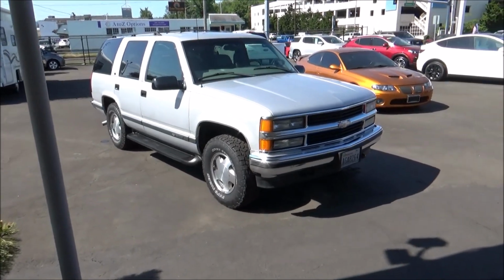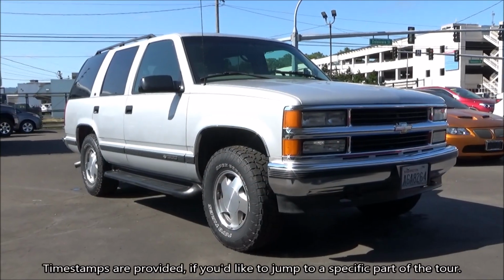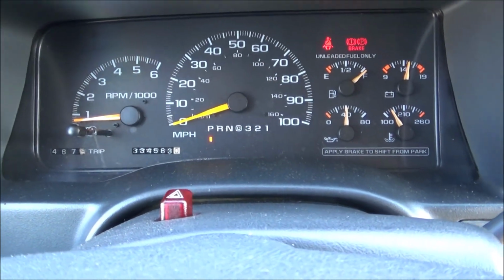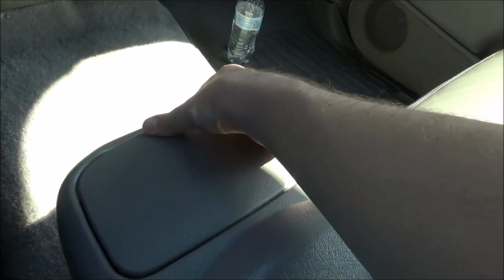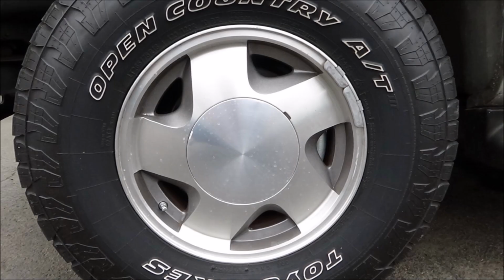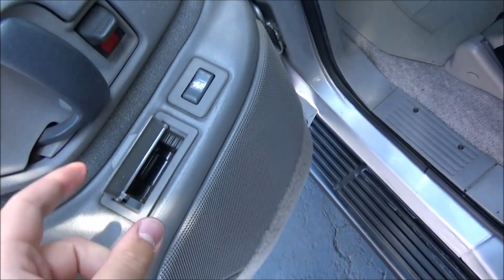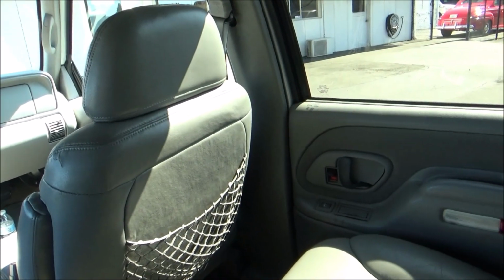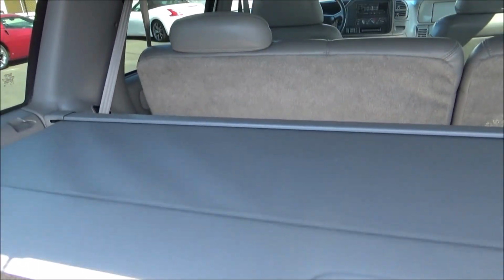Is this '97 Chevy Tahoe the NICEST 330k-mile vehicle on the planet?!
This video is a first-person tour and documentation of a 1997 Chevrolet Tahoe. I cover the vehicle's history, specifications & other details, as well as start the engine and give a thorough showcase of both the interior and exterior.

Timestamps:
0:00 Intro sequence
1:41 Startup
2:17 History of the Chevy Tahoe (exterior walkaround starts)
2:50 1st-gen Tahoe overview
3:31 Trims/options for 1997
3:56 Interior tour starts
4:12 Gauge cluster
4:33 Steering wheel & surrounding area
5:32 Center stack
6:19 Center console area
6:40 The maintenance records
7:25 Sunvisors & roof console
8:27 Rims
8:47 Engine/drivetrain etc. specs
9:37 Turning the car off
10:25 Rear seats
12:23 Concluding thoughts
14:06 Conclusion/cargo area

Model year: 1997
Make: Chevrolet
Model: Tahoe
Trimlevel: LT
Body style: 4-door SUV
Engine/Transmission: 5.7l V8 paired to a 4-speed automatic
Drivetrain: 4WD
Class: Midsize SUV
Mileage at time of filming: 334,583